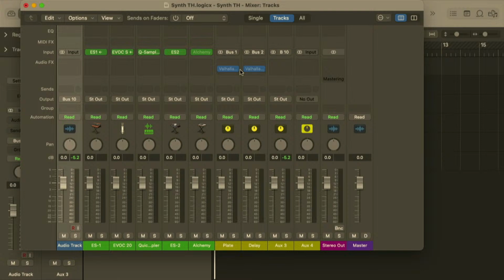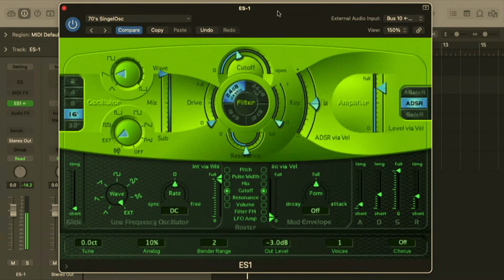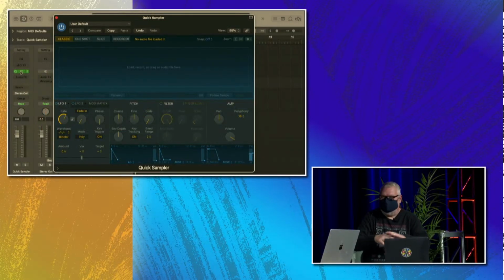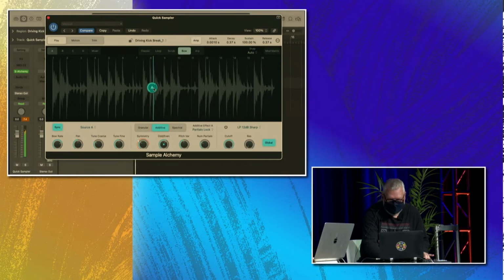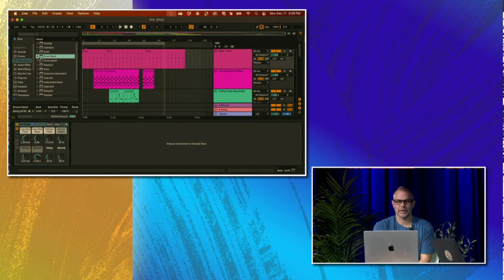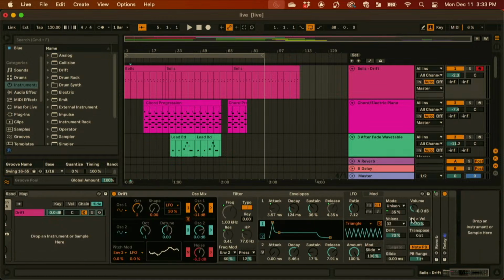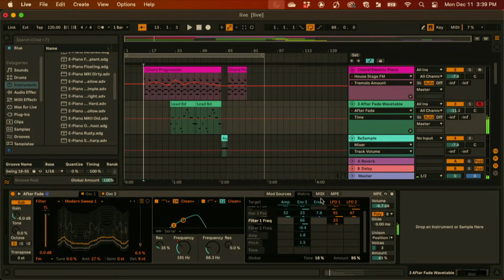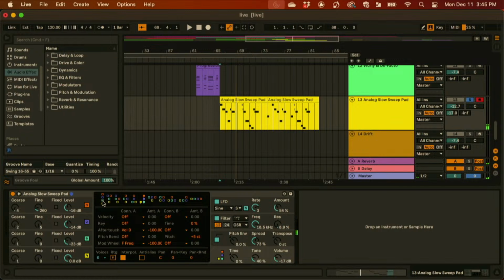Audio Production Town Hall – Synth Madness!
Course Directors, artists, and producers Jon Curtis and Erik Jackson dig into some of their favorite synthesizers in Logic Pro and Ableton Live. Learn what makes these instruments tick and why these avid synth-heads rely on them. You're sure to find some inspiration and discover some new ways to get great sounds in your tracks!